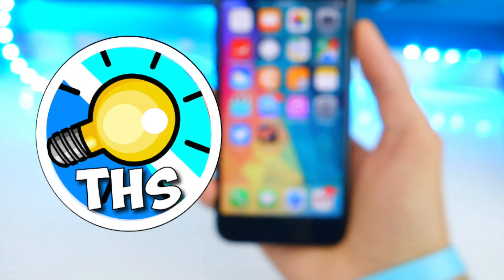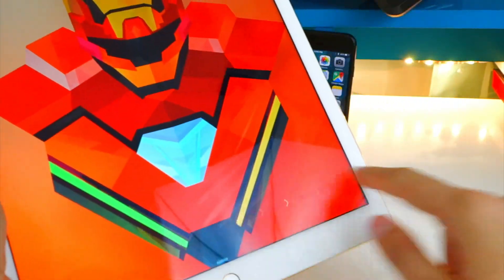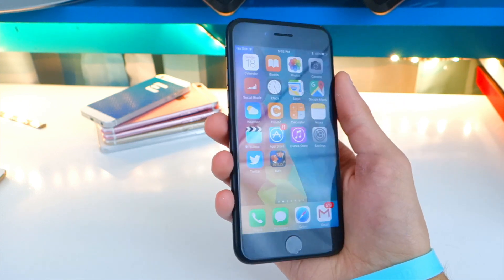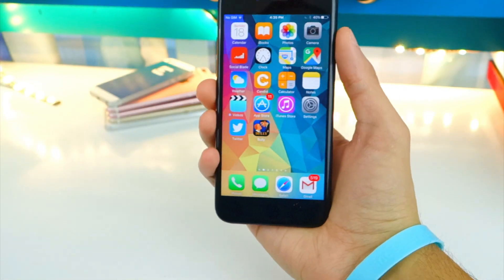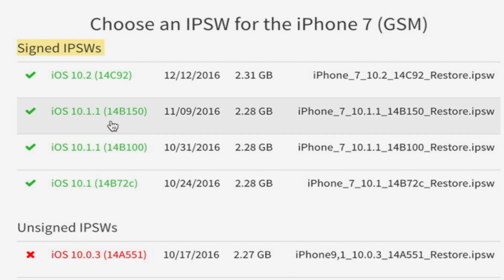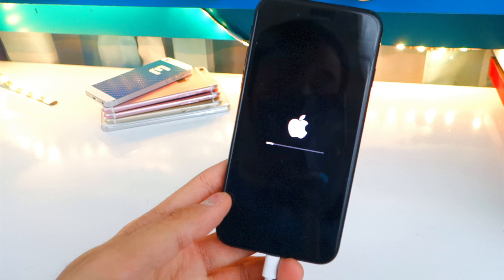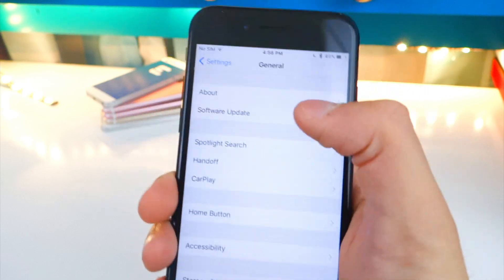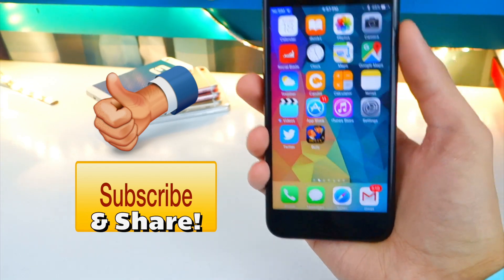iOS 10 - 10.1.1 Jailbreak UPDATE + Downgrade iOS 10.2 to 10.1.1 (iPhone, iPad, iPod Touch) 2016